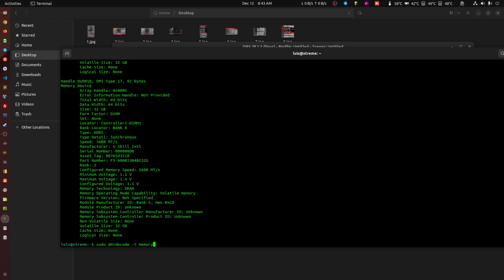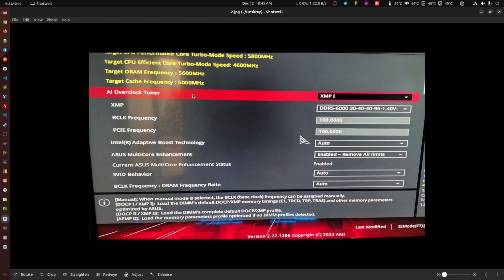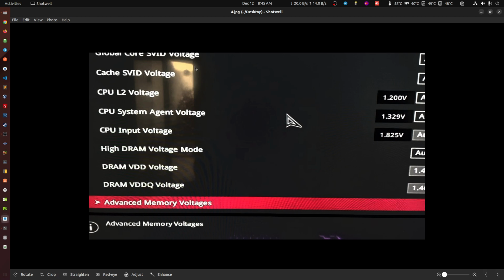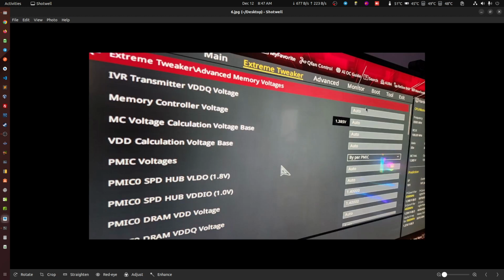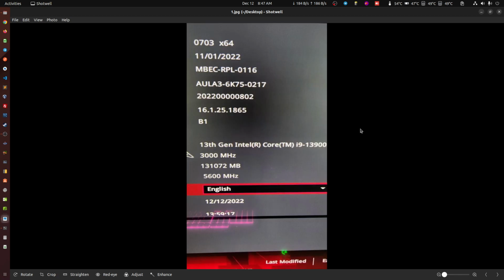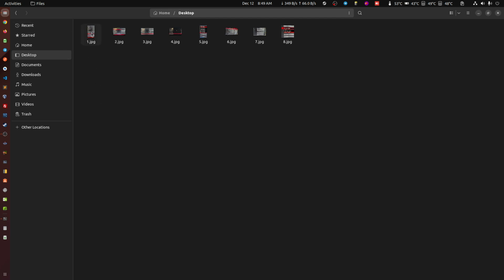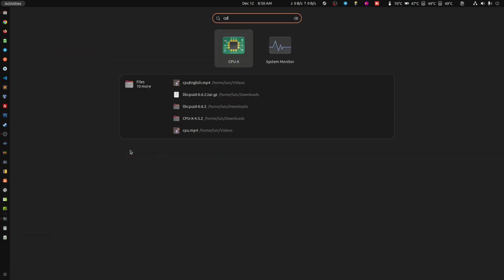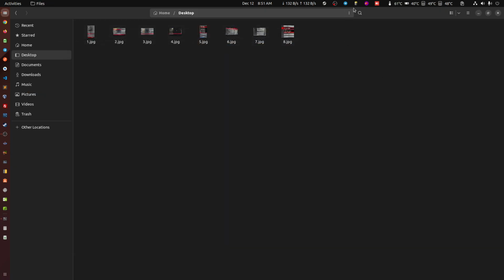Asus Z790 Hero XMP 3.0 DDR5 5600Mhz BIOS Tweak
Linux Gaming | Asus Z790 Hero XMP 3.0 DDR5 5600Mhz BIOS Tweak

Using XMP 3.0 to Achieve 5600Mhz this time on the g.Skill Trident Z5 DDR5

OS: Ubuntu 22.10
MOBO: Asus Maximus Z790 Hero
VIDEO: Zotac Nvidia RTX 4090 AMP Extreme AIRO
CPU: Intel i9 13900k
RAM: g.skill 128GB Trident Z5 DDR5 6000Mhz
SSD: WD SN850x 2TB
OBS Setup: 4k + 60fps + NVENC x264